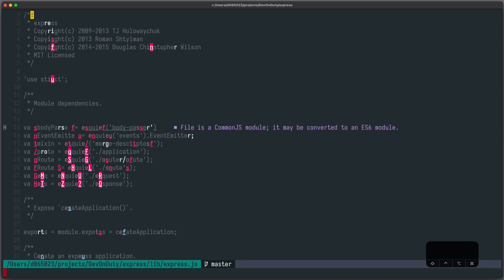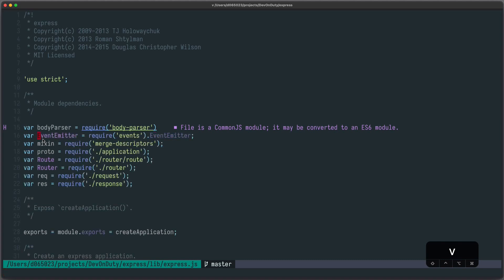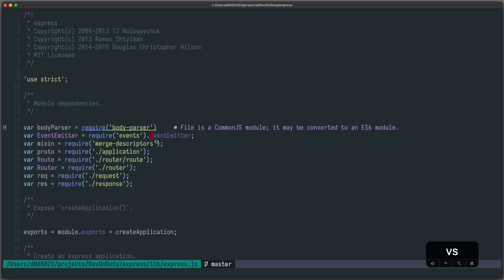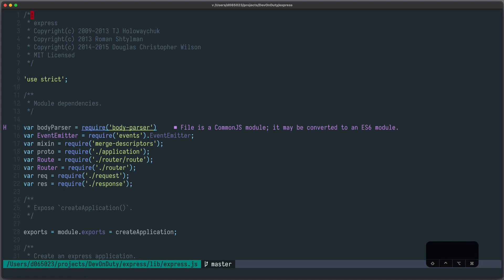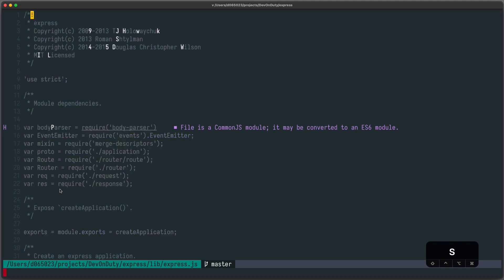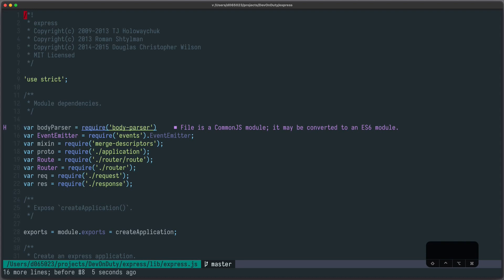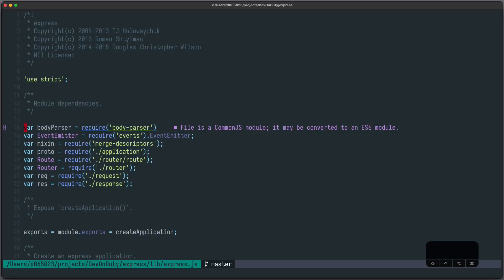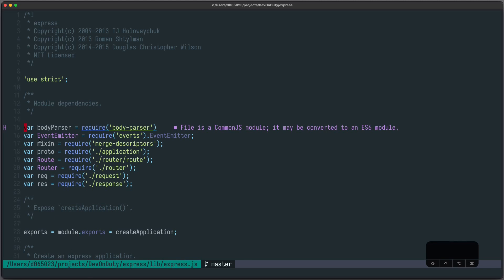Neovim Plugin: Lightspeed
This is a short video on the plugin Lightspeed for Neovim which let's you quickly jump to visible locations in your file.